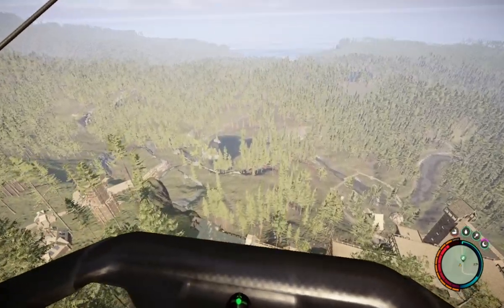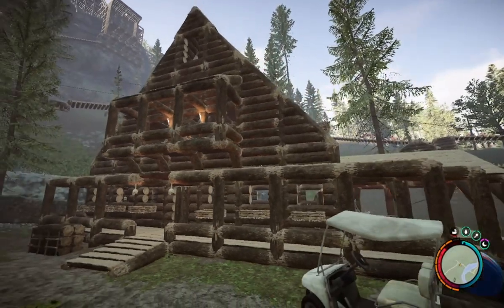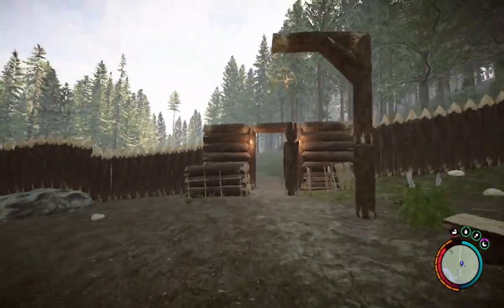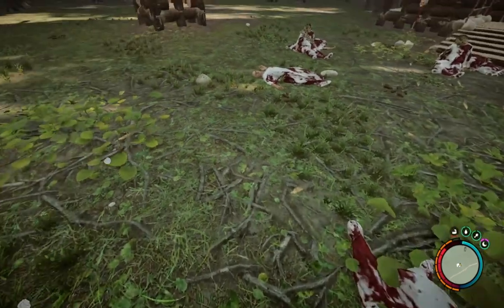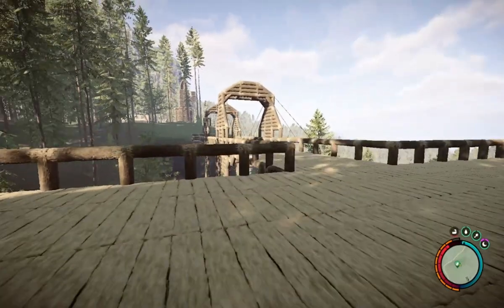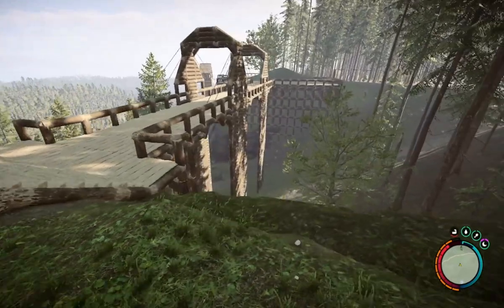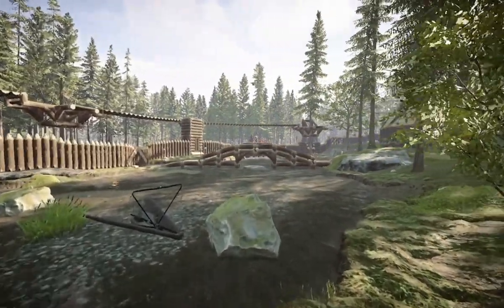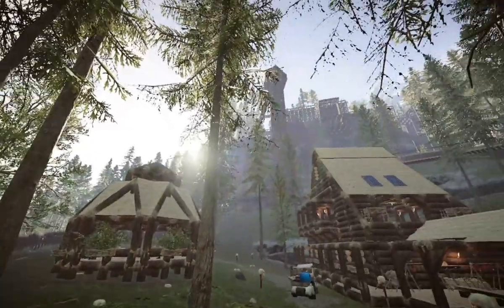I SURVIVED 200 DAYS IN SONS OF THE FOREST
Timestamps:
0:00 - Intro
2:09 - Log Cabin
3:02 - Gazebo
3:58 - Bone Harvester
5:22 - Lamp Post
5:35 - Church
7:28 - Huge tower
8:55 - Two paths
9:24 - Zipline network
10:30 - Tall bridge
11:02 - Octagonal Swimming Pool
12:20 - Different Bone Harvester
12:53 - Windmill
14:30 - Infinite zipline
14:57 - Guard Tower
15:33 - First base
17:31 - Outro

This game offers a completely new experience from the creators of 'The Forest.' You are sent to a remote island to search for a missing billionaire, only to find yourself trapped in a terrifying world overrun by cannibals. In this open-world survival horror simulator, you must craft, build, and fight to survive either alone or with friends.

As a survival horror simulator, you have the freedom to explore and navigate the world in any way you see fit. There are no NPCs to give you orders or missions you don't want to do. You are in charge of your own destiny.

Prepare to battle a variety of mutated creatures, some of which are almost human-like, while others are completely new and unfamiliar. Arm yourself with a range of weapons, such as pistols, axes, and stun batons, to protect yourself and those you care about.

In addition to fighting for survival, you must also build and craft in this game. Break sticks to start fires, use an axe to cut out windows and floors, and build structures ranging from small cabins to seaside compounds.

As you navigate the changing seasons on the island, you must also contend with finding and storing food. Collect fresh salmon from streams in the spring and summer, and stock up on meat to survive the harsh winter months. But be warned: you're not the only one on the island searching for a meal.

Finally, you can play the game alone or with friends in co-op gameplay. Share items and work together to build defenses against the cannibal threat. Bring backup to explore above and below ground in your fight for survival.